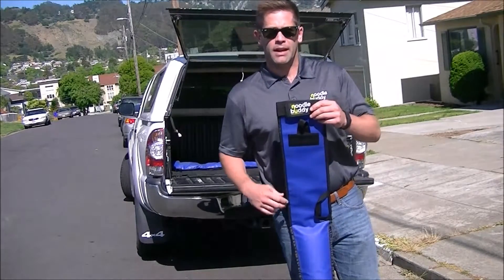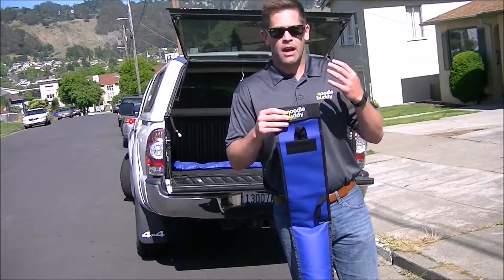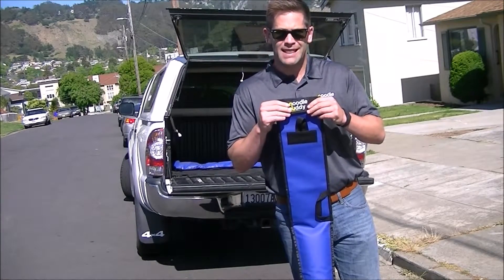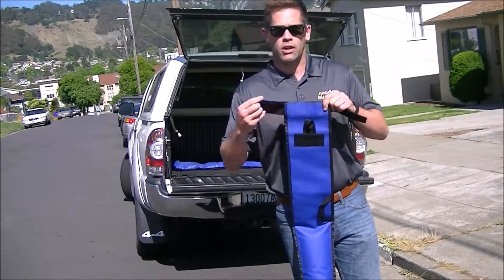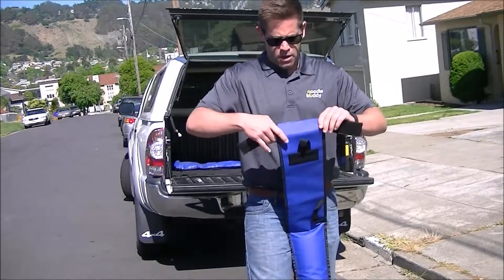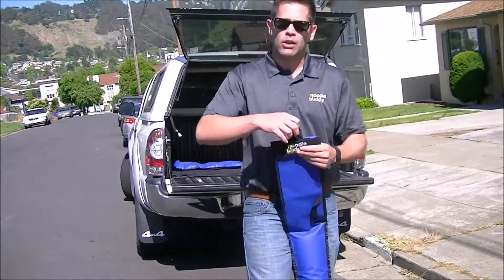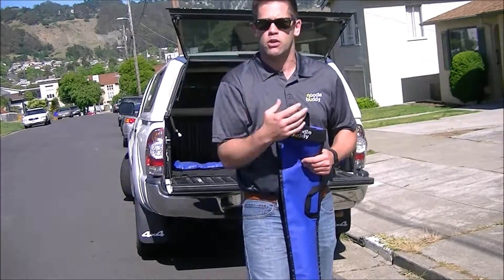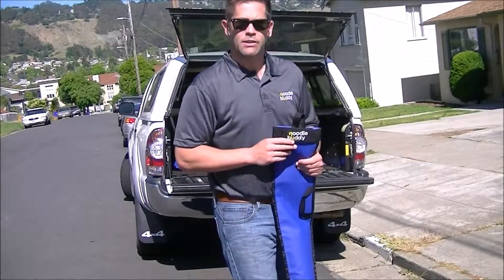Noodle Buddy Dry Bag Enclosure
A quick video demonstration of how the dry bag enclosure works on the Noodle Buddy.